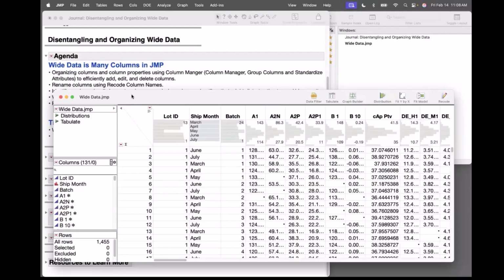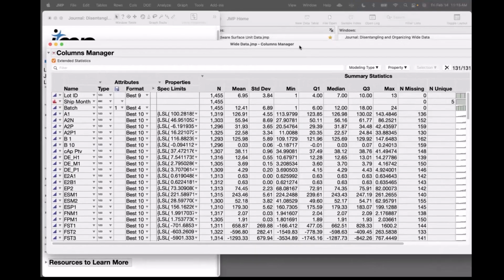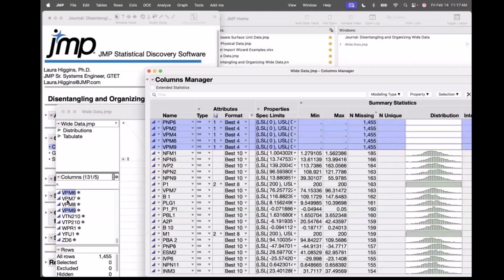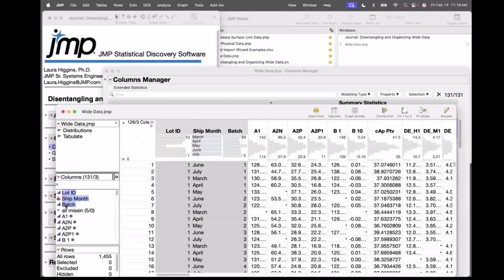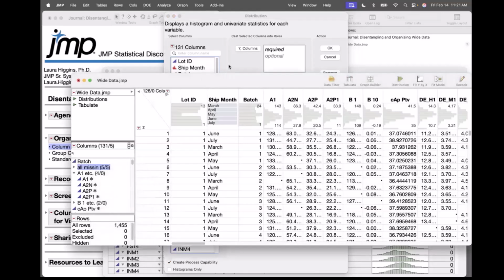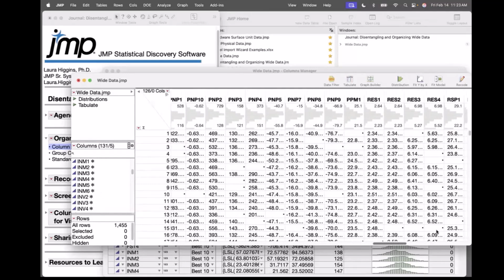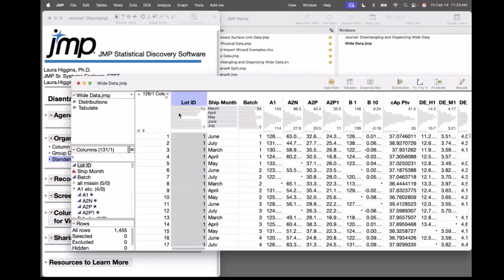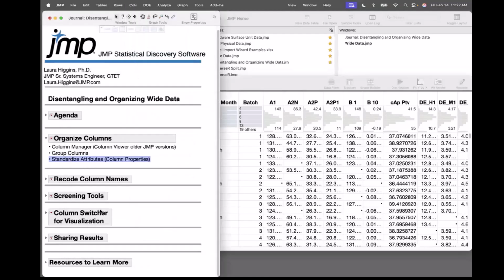Disentangling and Organizing Wide Data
Do you have wide data where each observation occupies a single row, and where you have individual or groups of columns useful for making predictions? In this Mastering JMP session, see how to clean up wide data to assure it is useful, easily visualized, and accurately analyzed.

00:00:00 Purpose of Demo and Plug for Using JMP Workflow Builder
00:01:03 Organizing, Finding Missing Data, and Exploring Data Using Columns Manager
00:03:33 Grouping Columns to Control What You See and Want to Analyze
00:10:10 Standardizing Attributes for Multiple Columns at One Time